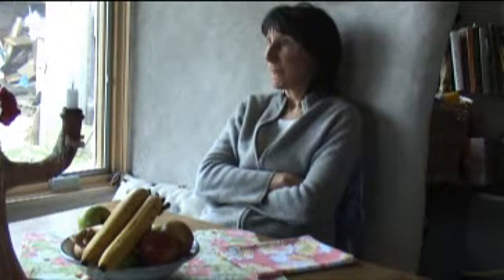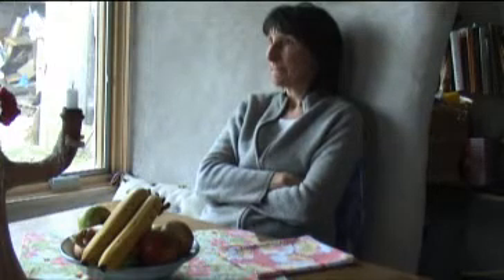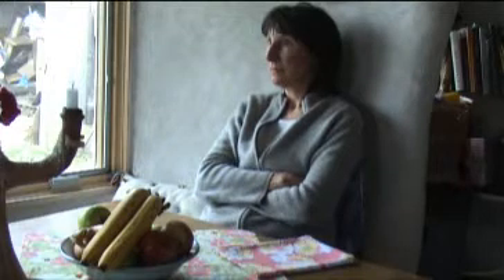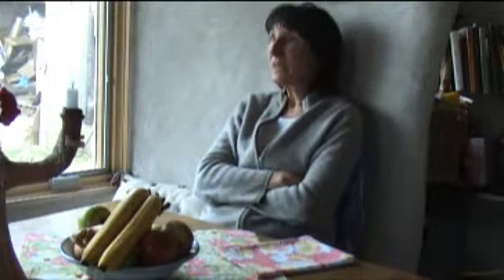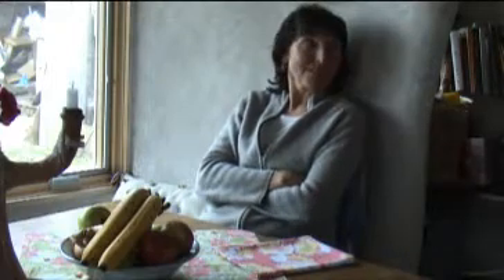Fruit Trees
Hap & Lin Mullenneaux's Cob House